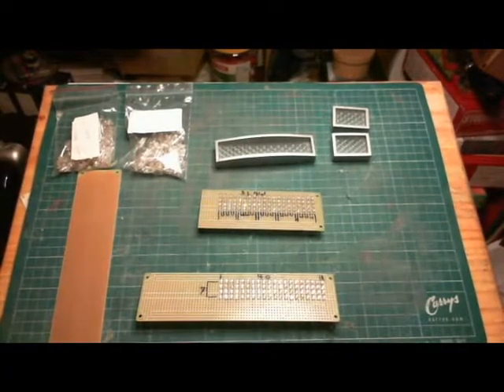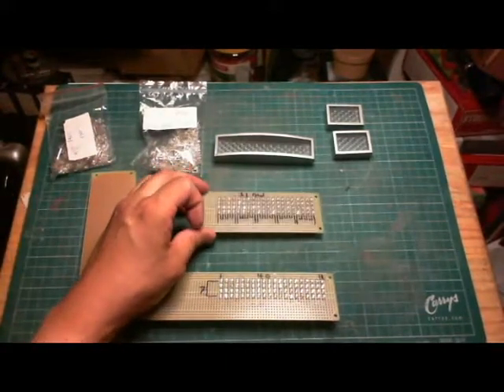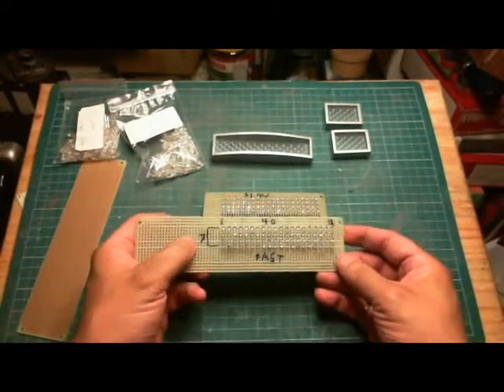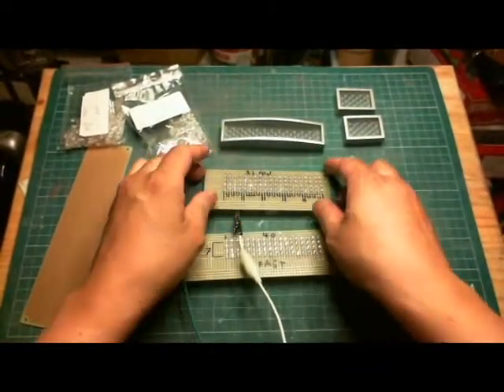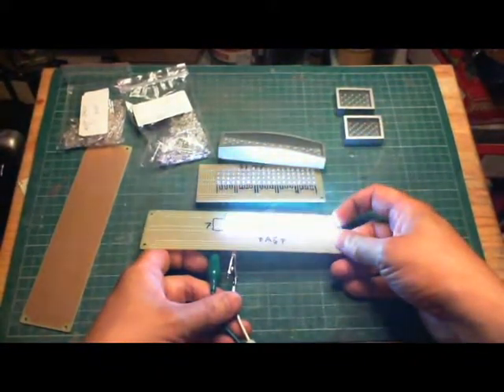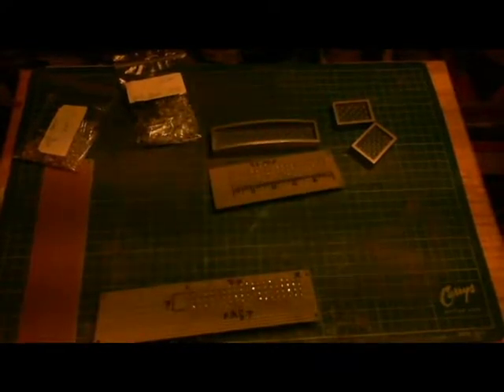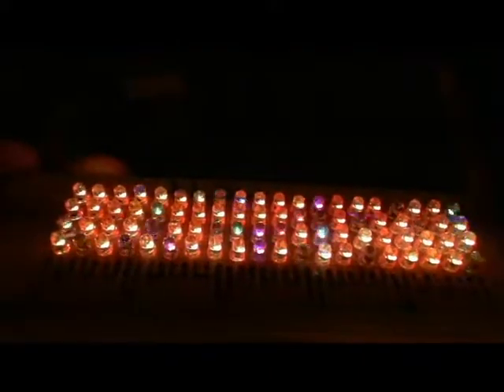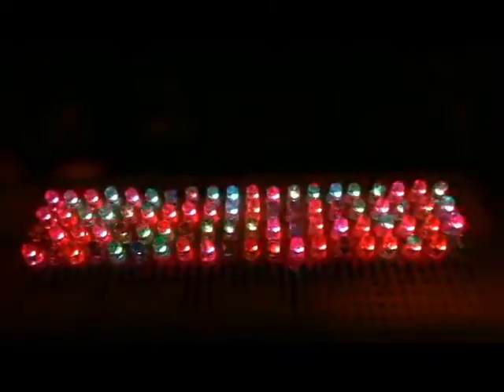LEDs for R2D2 Rear Logic Displays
Here is what I am doing for my rear Logic Displays for my second full size R2D2.

RGB (Red Green Blue) Flashing 3mm LEDs (3.-3.7VDC) from eBay – 200 Qty for $3CDN
Circuit board (purchased locally) - $4CDN
Total = $7CDN

Soldering time approx. 2 hours. (including trouble shooting problems)

Theory: The LEDs are not made exactly the same as there is a slight variation in the blinking rate of the LED. Over time this slight difference in blinking rate will make the entire display look random.

I started with slow flashing RGB LEDs but they took a while before they went out of sync, so I went and purchased some fast flashing RGB 3mm LEDs and liked how these looked.

The LEDs are rated for 3.2-3.7 VDC.  I am wiring them up in series and applying 12VDC to them.  If I was to use the rated voltage for the LEDs I would need 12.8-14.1VDC.  I am not using any resistors in the circuit.  These are extremely bright LEDs and cutting the voltage to 9 VDC or even 7.5VDC and the LEDs still work.  I will most likely use 12VDC as this is the voltage of my gel cell batteries I use in my R2D2 and I will not need a DC-DC convertor.

Logic Display housing was made from 0.125” Styrene
Lens is cut from the housing from a fluorescent fixture

I have 20 rows by 4 columns of LEDs for a total of 80 LEDs used.  This fit in my scratch built Logic Display.

Benefits of this system.
Cheap
Not much can go wrong